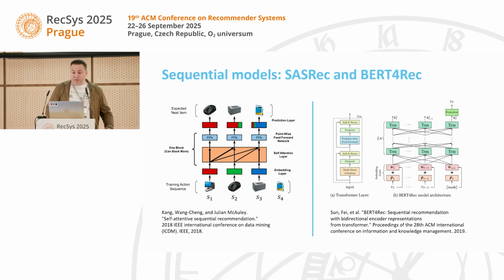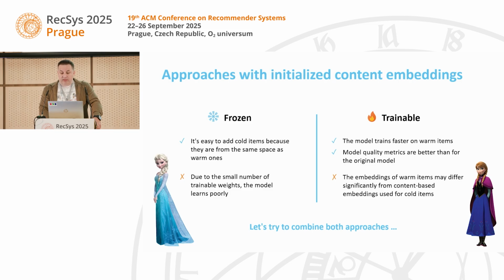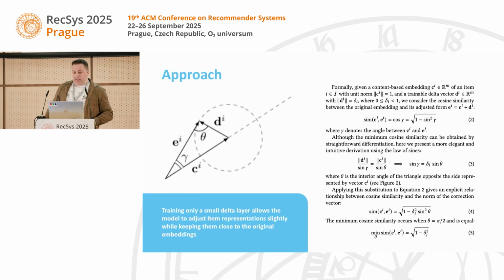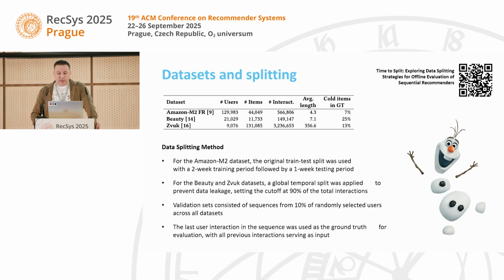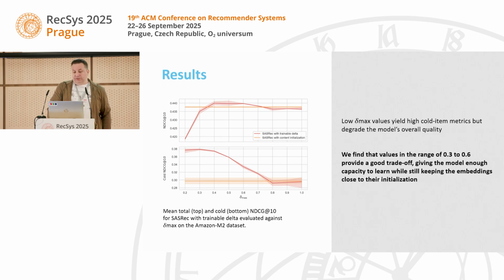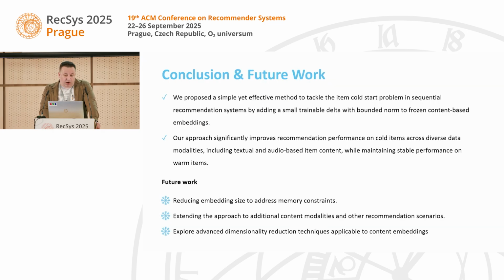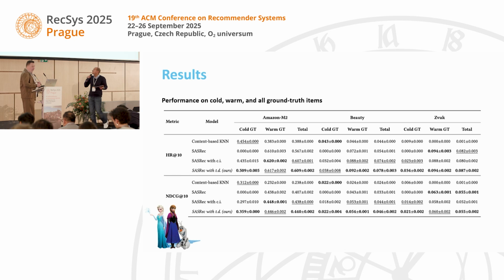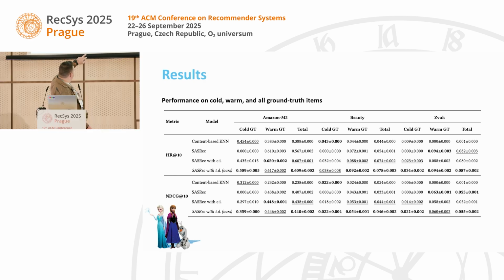Let It Go? Not Quite: Addressing Item Cold Start in Sequential Recommendations with Content-Based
The speaker addresses the item cold start issue in sequential recommendation, where models struggle to represent new or rare items. The proposed approach combines a frozen content-based embedding with a small trainable correction vector whose norm is bounded by a single hyperparameter (delta). Using PCA and normalization for content embeddings, the method constrains drift while allowing adaptation to collaborative signals, yielding a cosine similarity lower bound. Experiments on Amazon M2, Beauty, and a music dataset with audio features show consistent gains in HitRate@10 and NDCG@10 for cold items and no significant degradation for warm items. Optimal delta values lie around 0.3–0.6. The method is simple, works with transformer-based recommenders, and mainly increases memory usage due to storing two vectors per item.